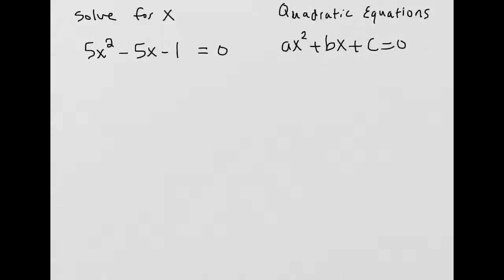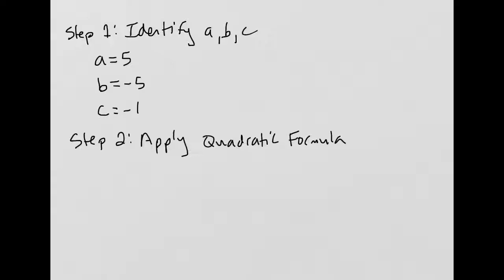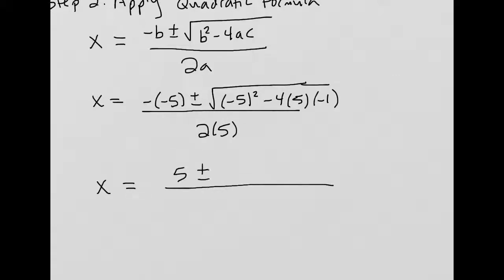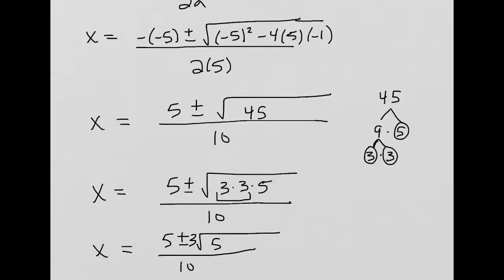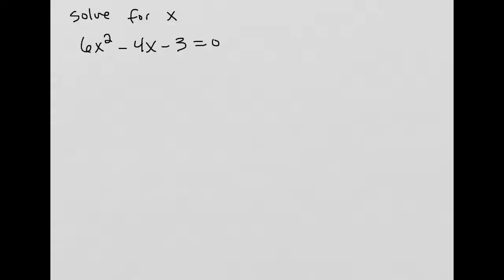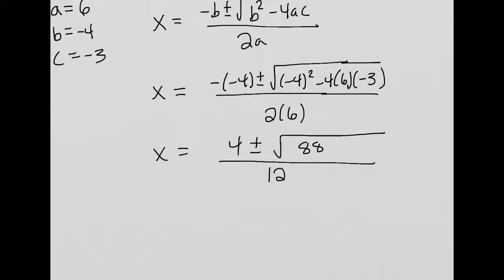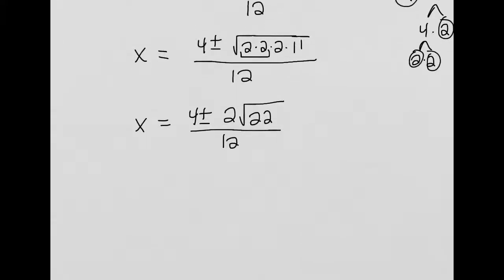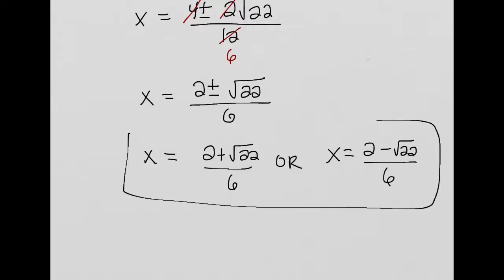Solving quadratic equations using the quadratic formula